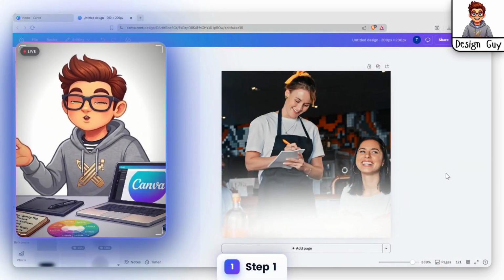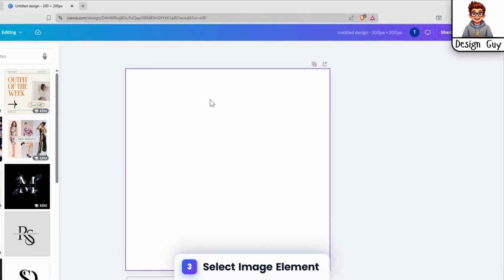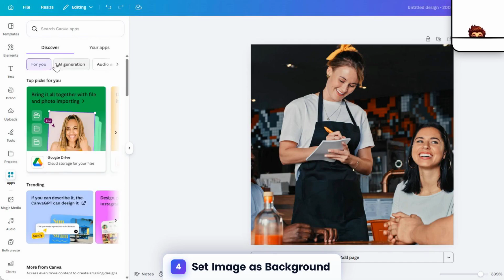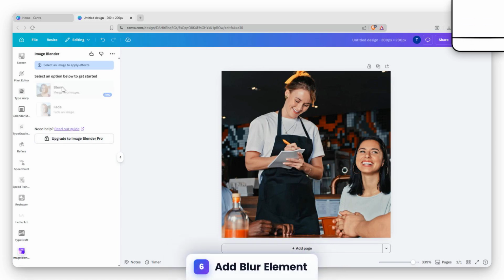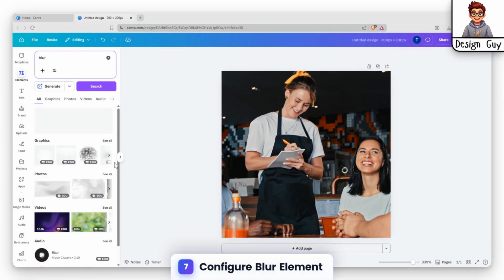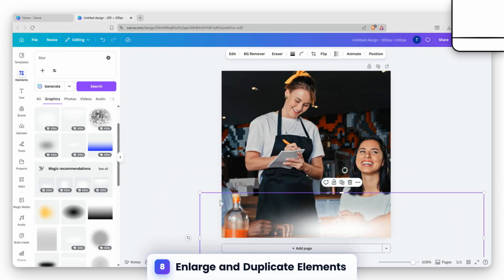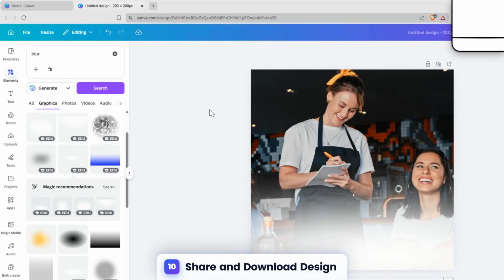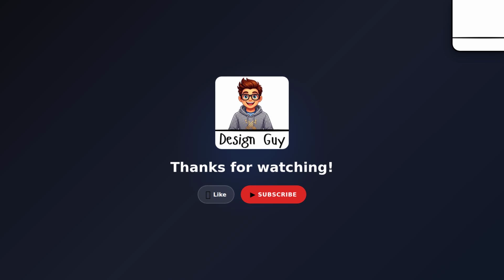How to Fade an Image to Transparent in Canva [2026] [Easiest Way]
How to Fade an Image to Transparent in Canva — learn the easiest way to create stunning fade effects for your images, perfect for eye-catching designs and polished graphics. If you've ever wanted to make an image blend smoothly into the background or achieve a professional, transparent fade in Canva, this guide walks you through every step to elevate your visual content.

In this video, I’ll show you exactly how to fade an image to transparent in Canva, making your designs look more professional and visually appealing. Whether you’re a beginner in Canva or an experienced designer seeking advanced Canva image effects, this tutorial is for you. You’ll discover how to use Canva image transparency, blend images seamlessly, and leverage built-in features for creative results without any complicated tools.

What you’ll learn:
- Add fade effects in Canva for smooth transparency
- Use Canva to fade image backgrounds for a seamless blend
- Apply blur and blending with Canva’s built-in apps
- Customize image transparency in Canva projects
- Combine multiple elements for professional fade effects in Canva
- Download transparent images from Canva for any use
- Use Image Blender and blur tools to refine your designs

Step-by-step breakdown:
- Create a new design with custom size and dimensions
- Select and set your image as the background in Canva
- Open Image Blender and log in or sign up
- Add and configure blur elements to fade edges
- Enlarge and duplicate blur elements for full coverage
- Finalize your composition and blend
- Download your image with a transparent fade as PNG or PDF

- Image Blender app (inside Canva interface)

Got questions about Canva transparency or want to share your fade effect results?